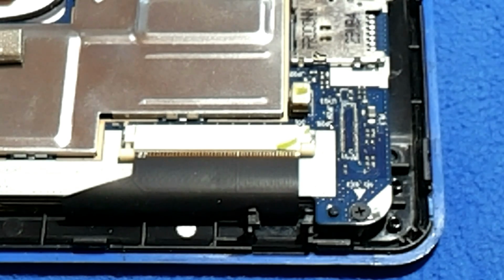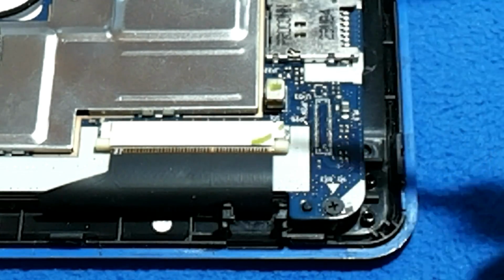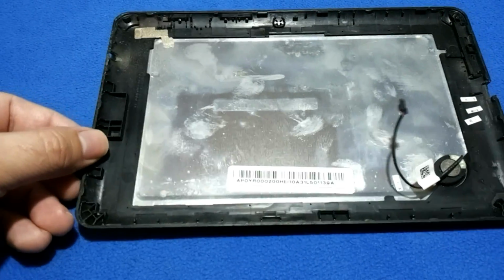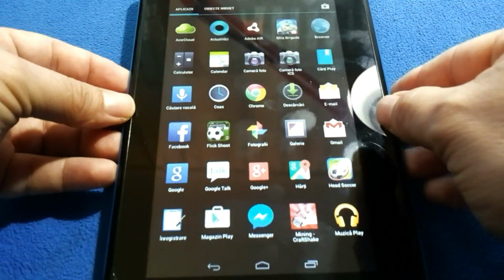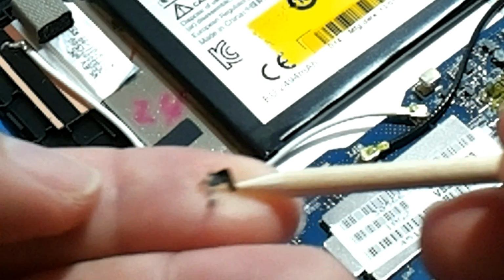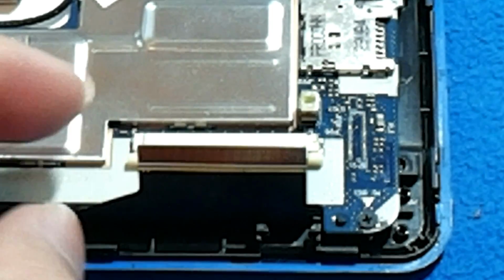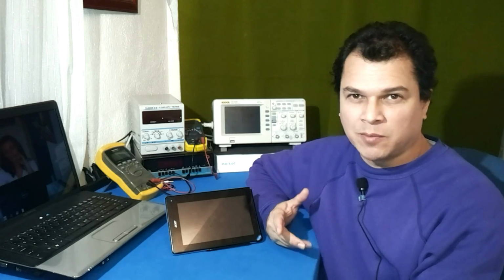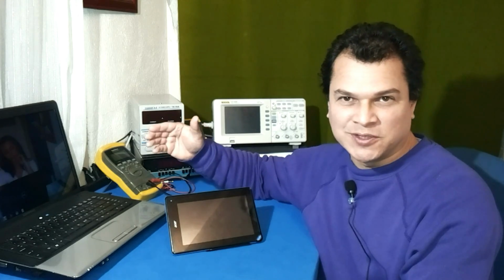Tablet Acer Iconia B1-A71 with faulty touchscreen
This video is about how to fix some of the bad contact problems in tablets, laptops, smartphones, or even tv and monitors.
It is not shown in this video when I cleaned the contacts, because I will make another video in the future about it.
Thanks by watching it!